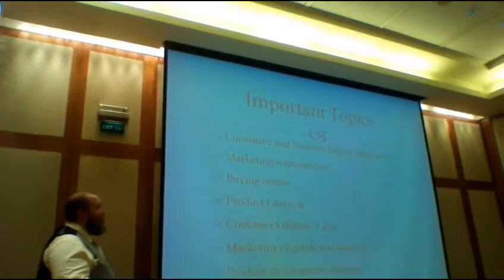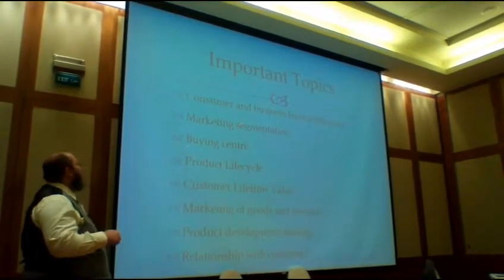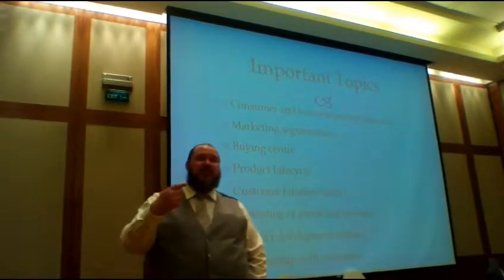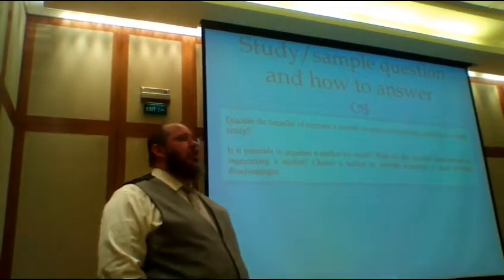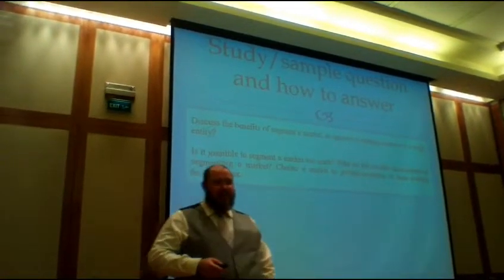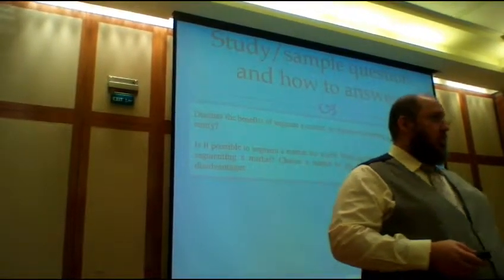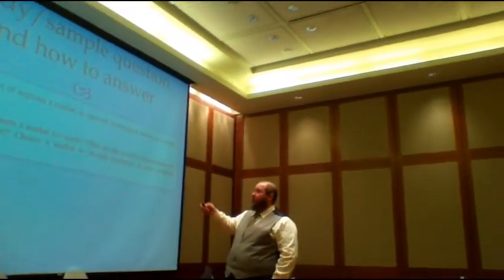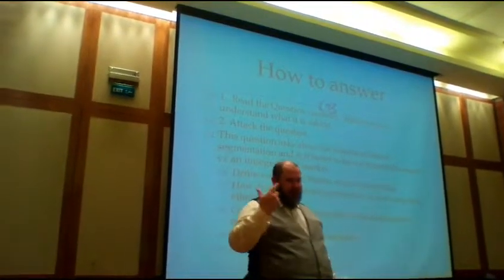Marketing Exam Review